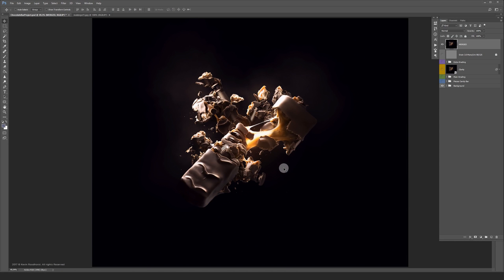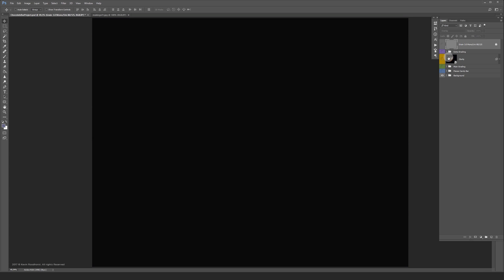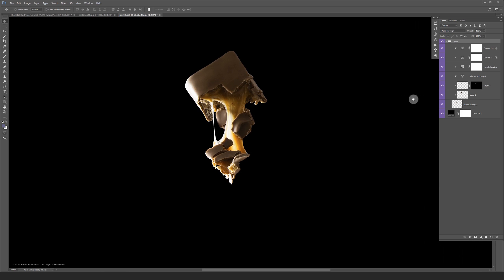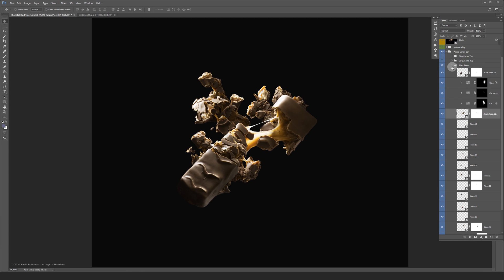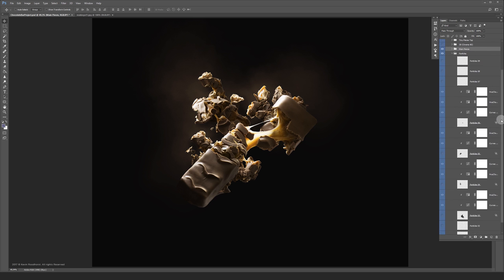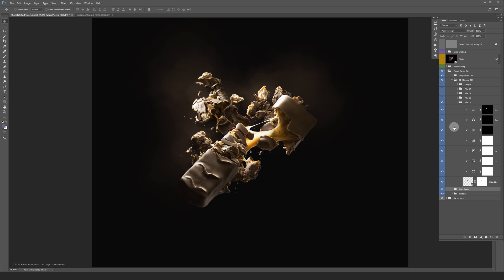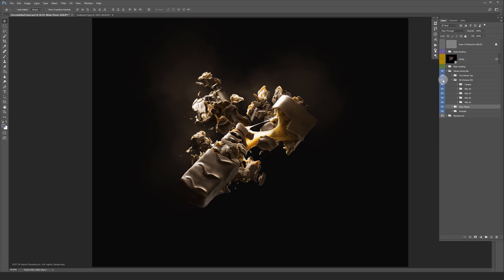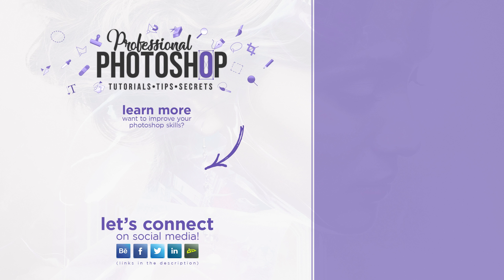Advanced Photoshop Walkthrough #13 - Photo Manipulation By Kevin Roodhorst (CC 2017)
In this Advanced Photoshop tutorial I will show you step by step how this chocolate bar project is made. Everything is photographed by myself and the 3d elements are made in Cinema 4D. I shot 132 inputs to choose from.

• ABOUT

• HARDWARE/SOFTWARE

• TRANSLATION

• MUSIC LICENSE